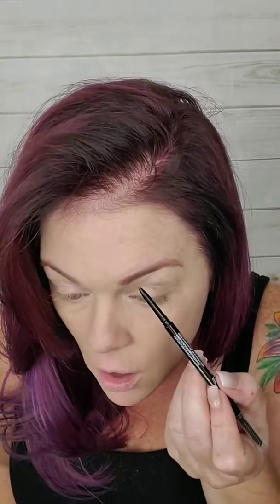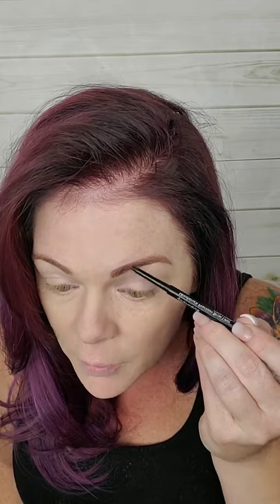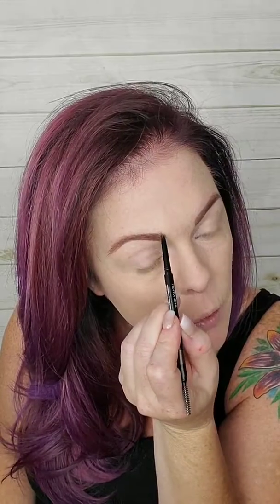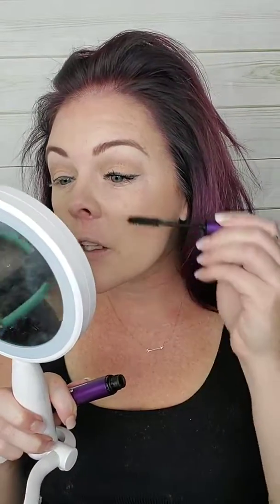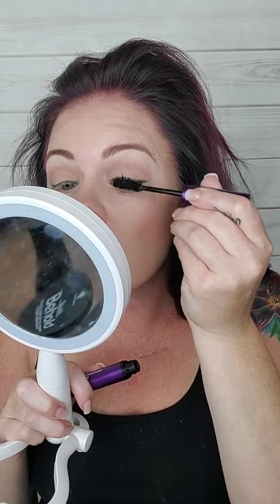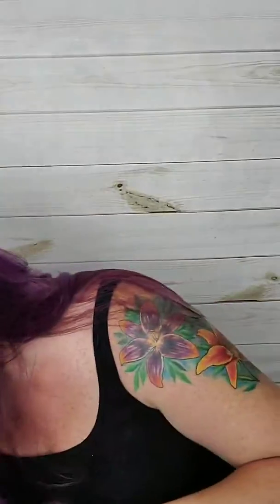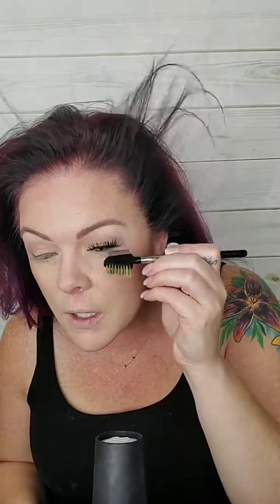Full Super Neutral Full Face minus Lips (is that even a full face?)